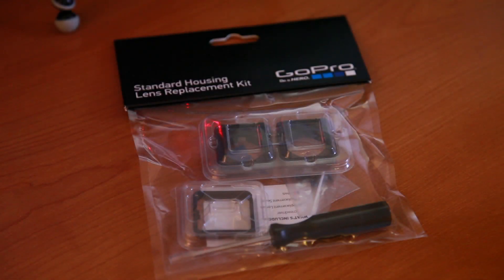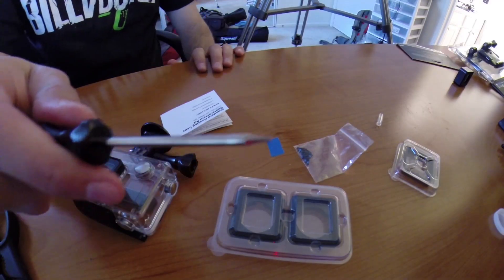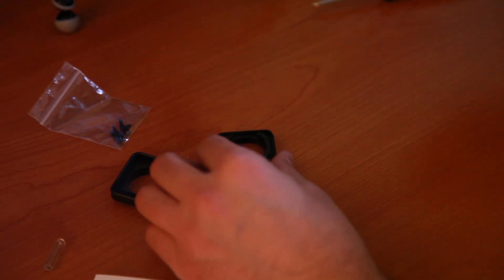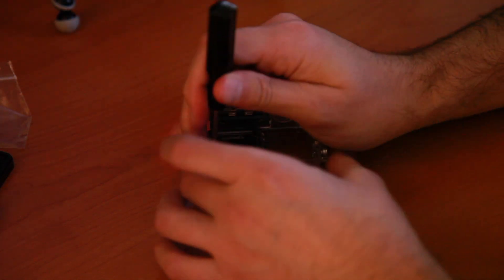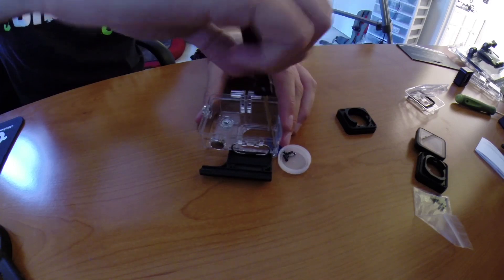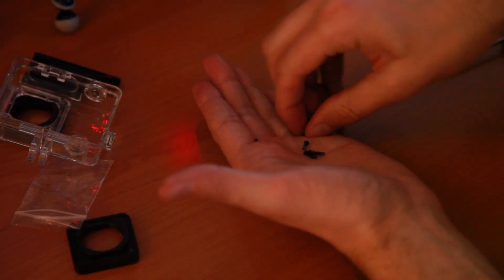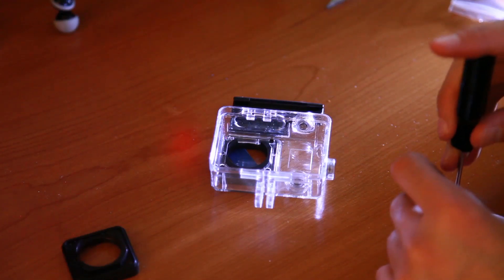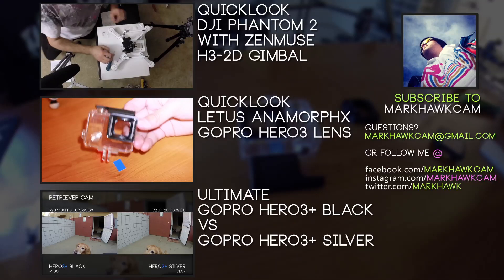Replacing A GoPro Hero3+ Lens with the Standard Housing Lens Replacement Kit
**Overview**

**Quick Links**
Our New Quick link section in the video will allow you to click directly on the section you want and jump you to that location. I understand your time is valuable and there is only so long you can stand listening to my voice. Otherwise sit back and enjoy all sections. If this feature is not working at the time you are watching this, feel free to use the time code below to jump to the section you want.

Daytime Driving: 00:28
Dusk Driving: 02:28
Evening Driving: 03:20
Dusk Driving: 05:10
Credits: 10:03

**Date**
October 2013

**Important Info**
Firmware Version installed during the creation of this video:

"info version":"1.07",
"camera type":"Hero3+ SilverEdition",

"info version":"2.13",
"camera type":"Hero3 SilverEdition",

All of the information in this video is provide to the best of my knowledge in Oct 2013 at launch of these cameras. These cameras are bound to get continued support over time and some of this information in this video might become inaccurate.